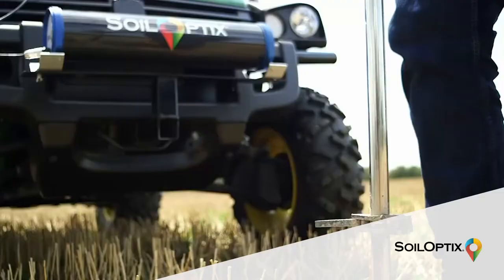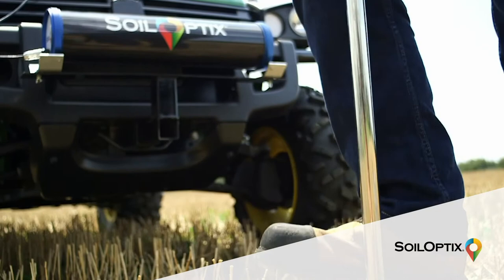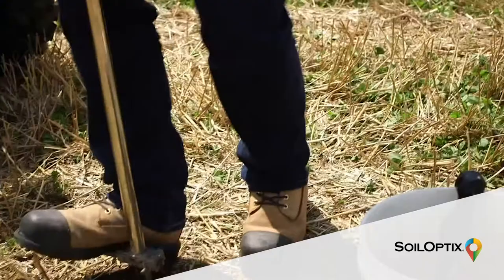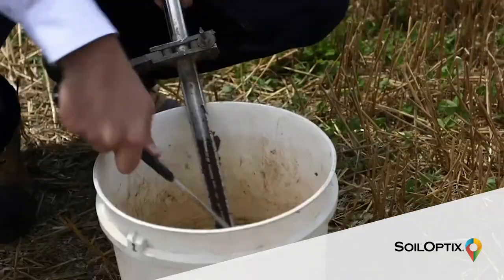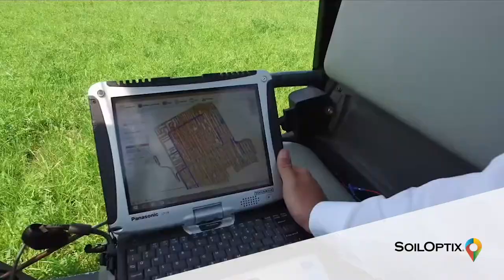Carbon Challenge: Quantify Track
The Carbon Challenge focused on three areas of innovation including the Quantify track.